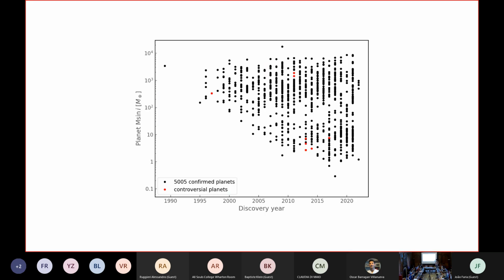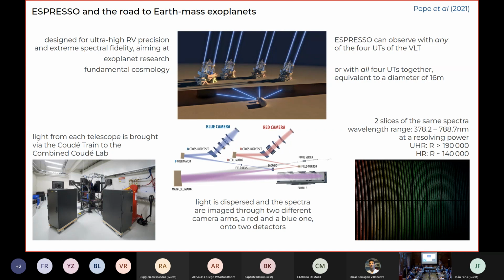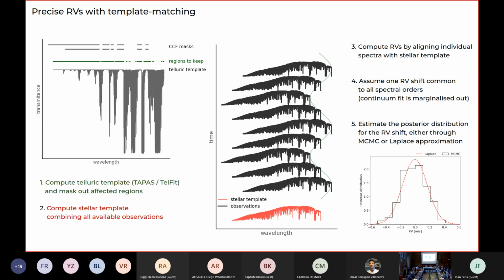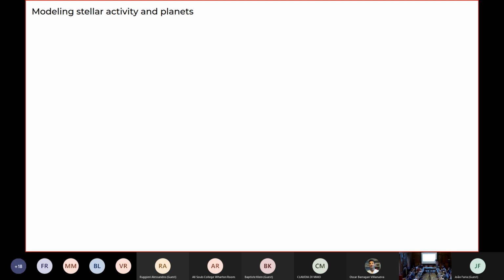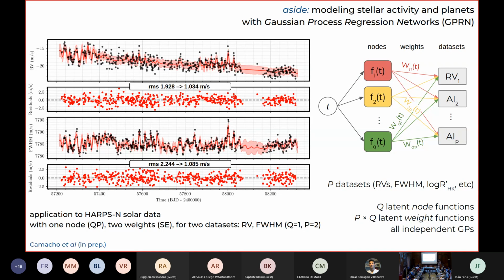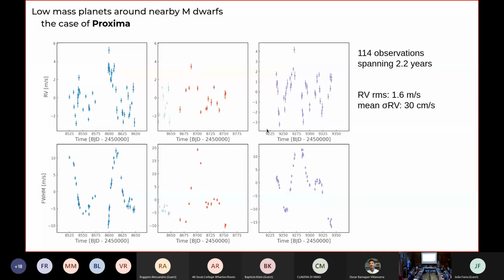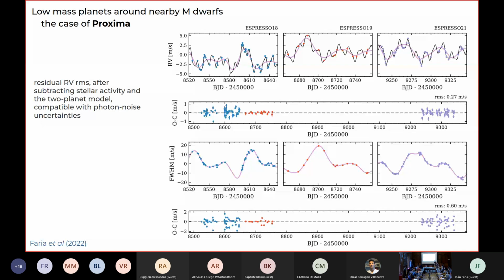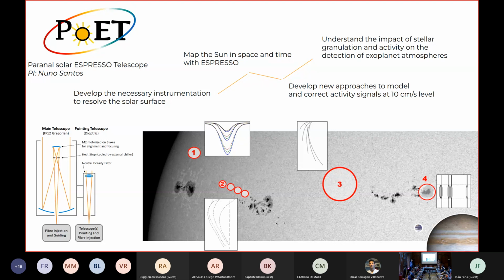João Faria: Stellar activity at the cm/s level with ESPRESSO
Combining the large collecting area of the VLT, an exquisite spectral fidelity and high efficiency, the ESPRESSO spectrograph is opening a new parameter space in exoplanet detection with radial velocities. As part of the follow-up of transiting planets and the blind search GTO programs, several stars are routinely observed with an RV precision at the cm/s level. These measurements are also revealing clear stellar activity signals contaminating the spectra.

In this talk, I will present the methods we are using to derive precise radial velocities and to disentangle activity from planetary signals, using Gaussian processes to extract information from activity indicators and exploiting the large spectral coverage of ESPRESSO. These methods have already allowed for the detection of some of the lightest exoplanets around active M dwarfs like L98-59 and Proxima, and are paving the way towards finding Earth-mass planets in the habitable zones of other nearby stars.